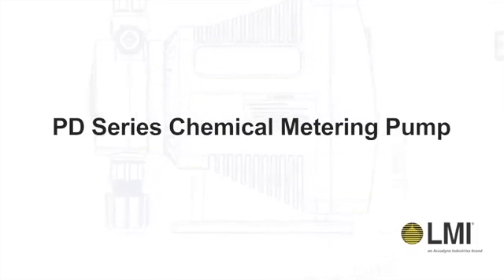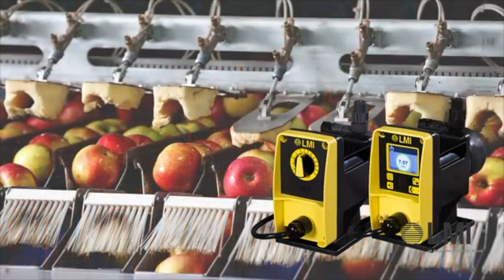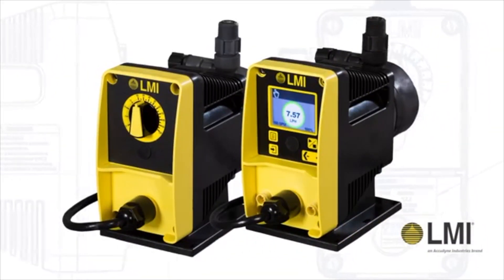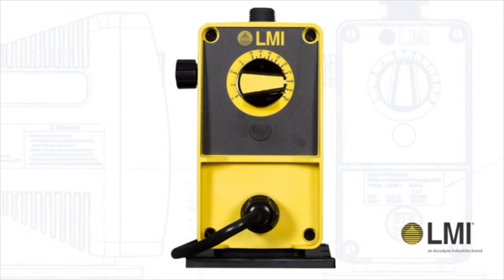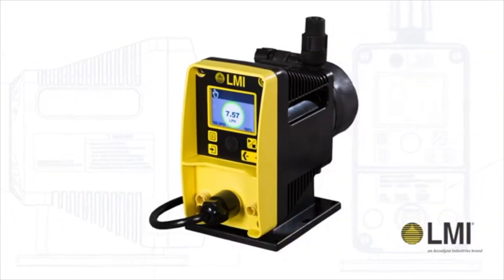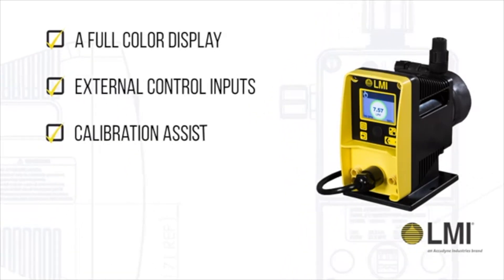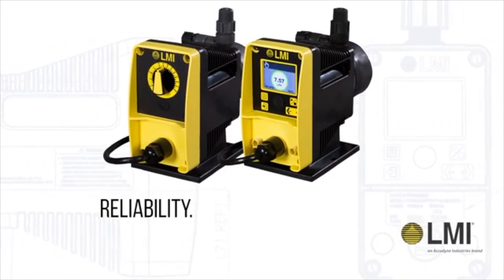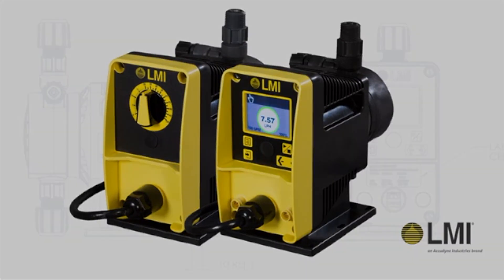LMI PD Series Chemical Metering Pumps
In this video we show you the LMI PD Series Chemical Metering Pumps designed specifically for industrial water treatment applications.

- Giant Water Media